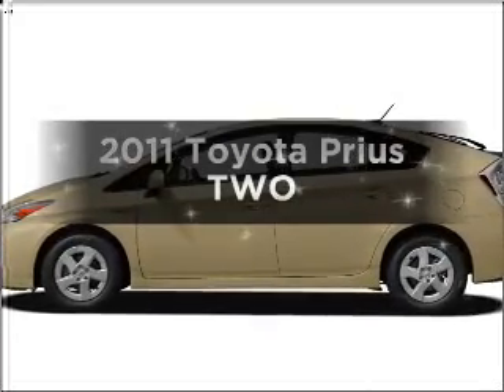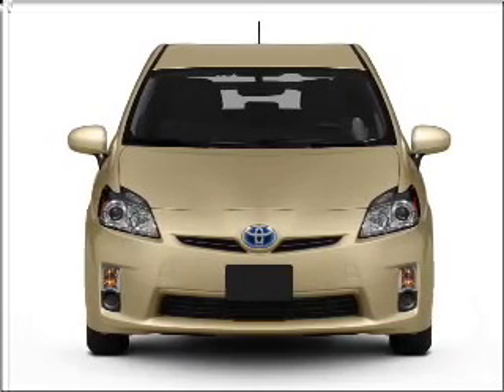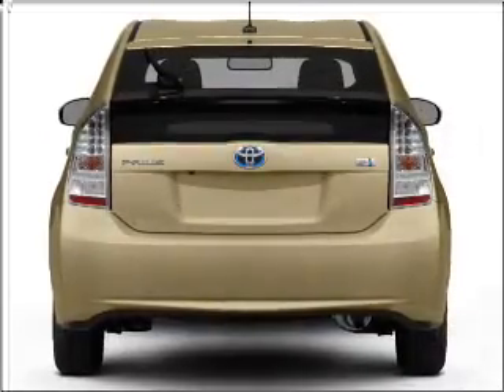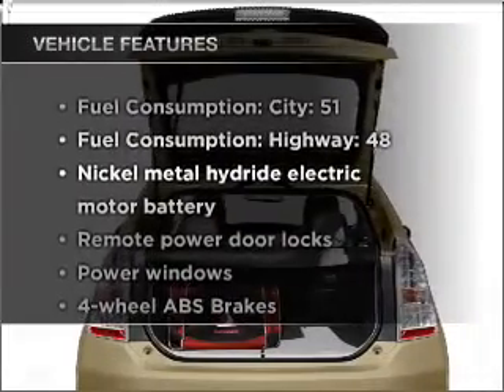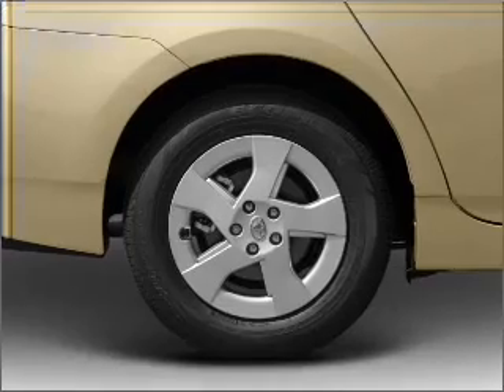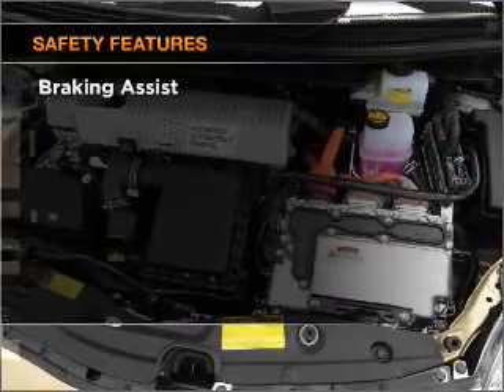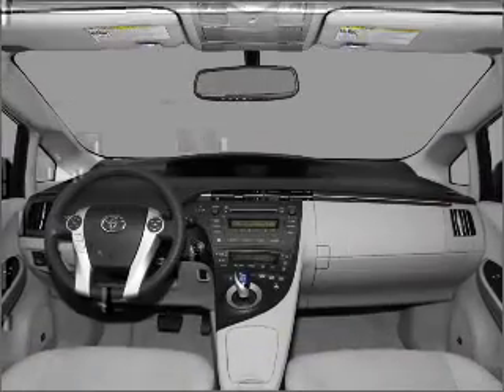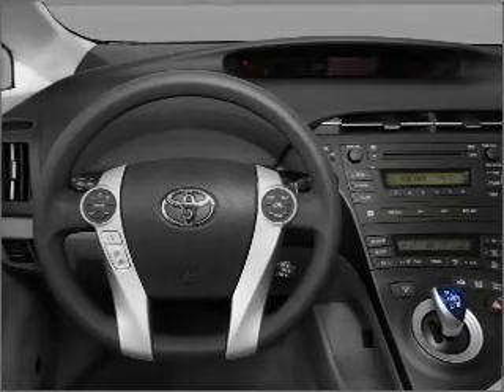2011 Toyota Prius - Walnut Creek CA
Year: 2011
Make: Toyota
Model: Prius
Trim: TWO
Engine: 1.8 liter inline 4 cylinder 16 valve
Transmission: Automatic CVT
Color: Classic Silver
Mileage: 0
Address:
2100 N. Broadway